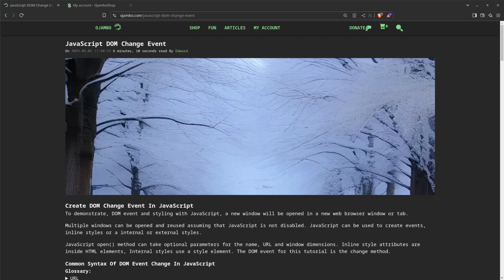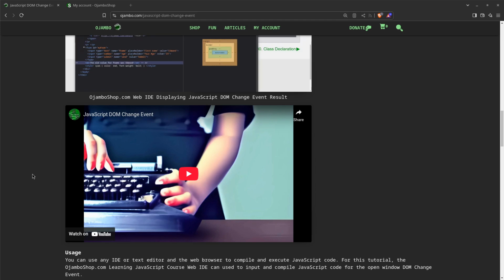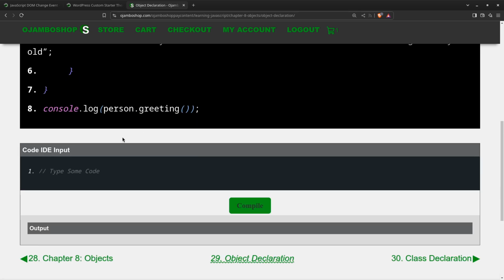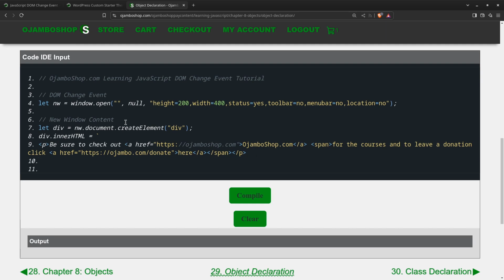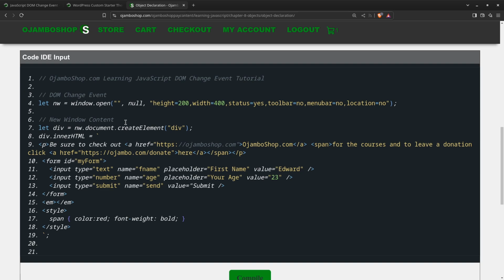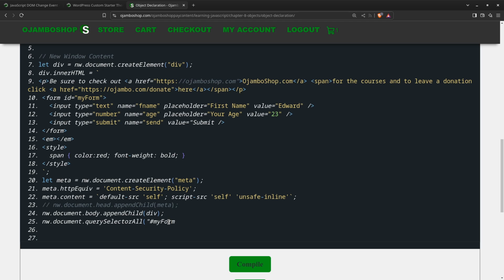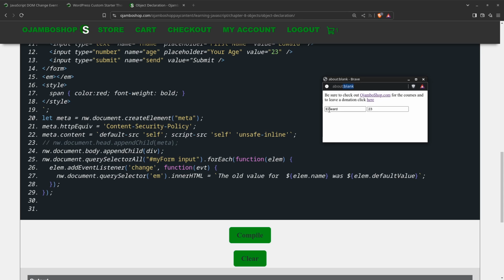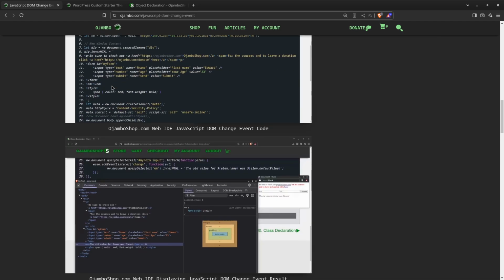JavaScript DOM Change Event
JavaScript makes it easy to transform DOM input event styled content for new windows.
New windows can be opened in the same window, as a new window or new tab.